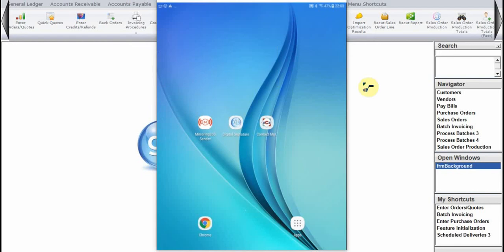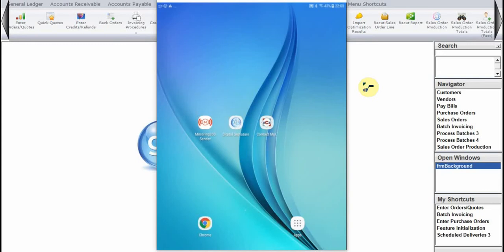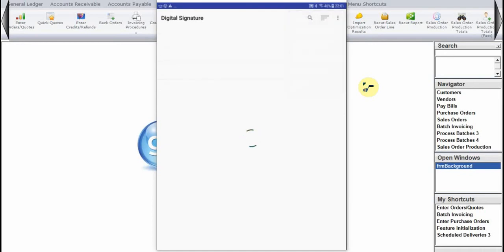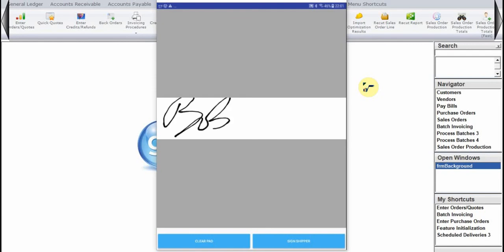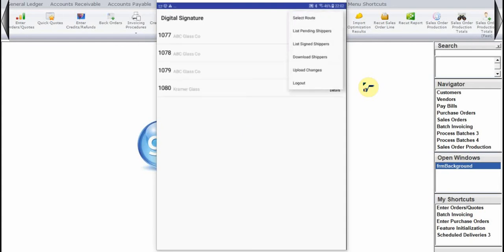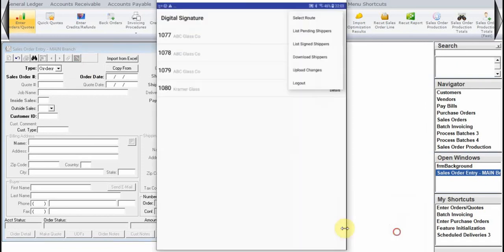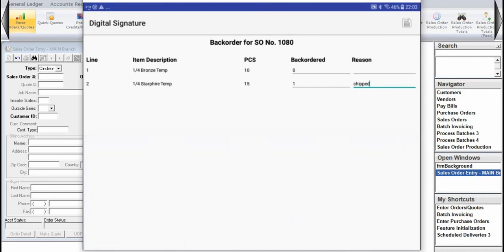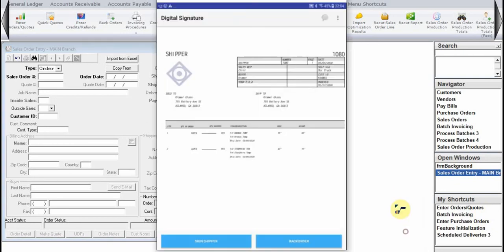GlassTrax - New! Digital Shippers App